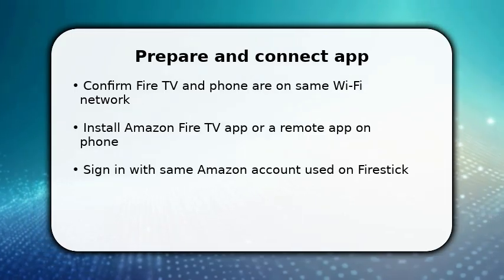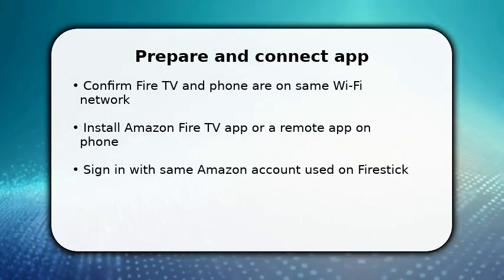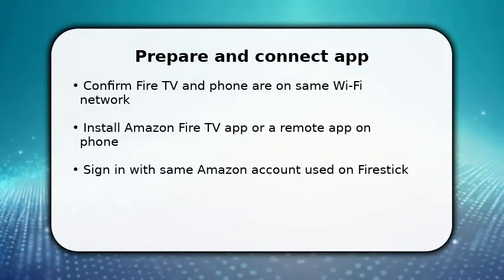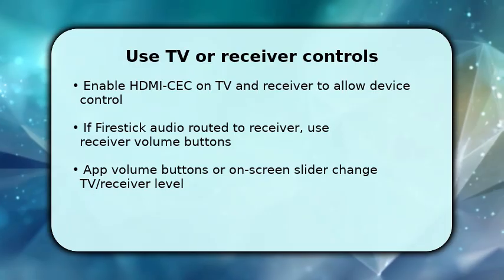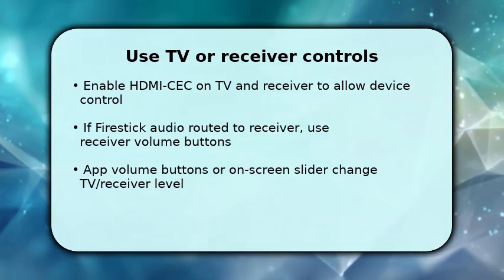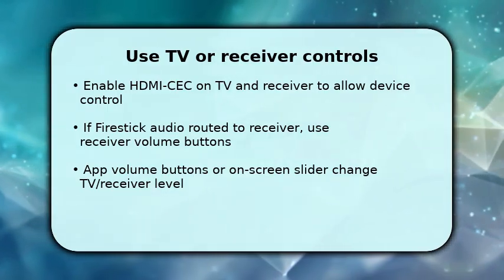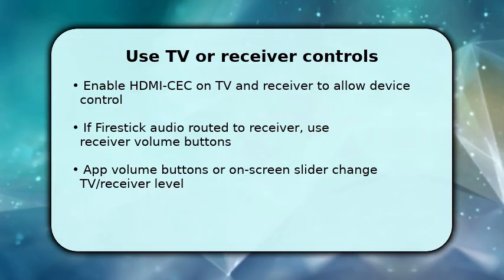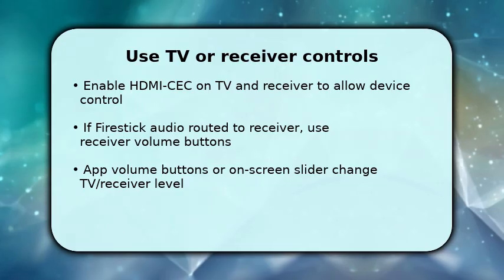How to Turn Down Firestick Volume Without Remote - Step by Step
Learn the simple steps to lower your Firestick volume without using the remote control. This video guides you through alternative methods, ensuring a hassle-free experience for adjusting sound levels directly on Amazon' extranet.